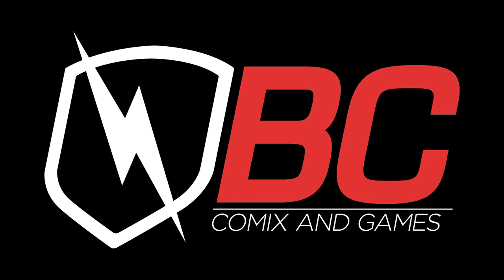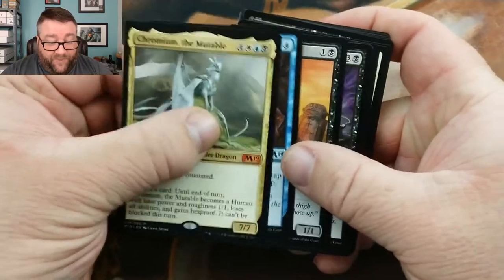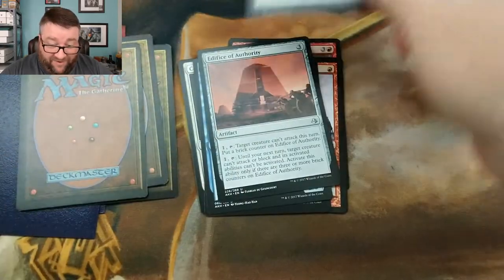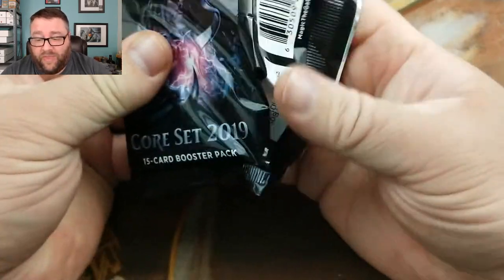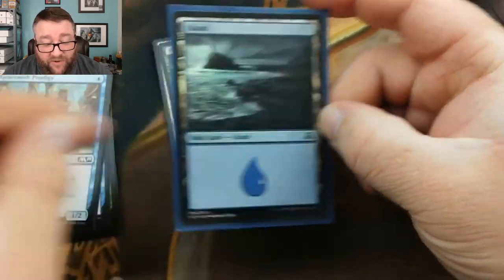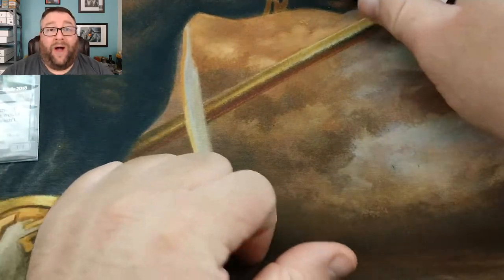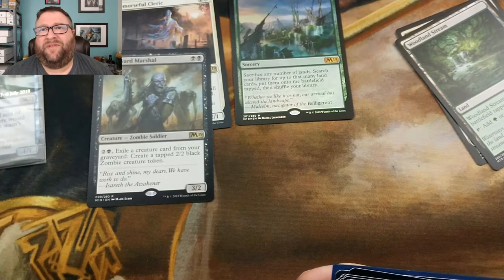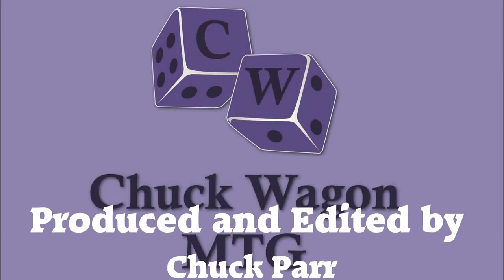Patreon Packs + M19 Prerelease kits + Build-a-Pack Box! + Pack to Power A Cure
In this video, we crack open a pack to start our Pack to Power series! Then, we crack open some packs for some of our patrons, pull some cards from our Patreon Build-a-Pack box, and crack open a Core 2019 prerelease kit for one of our Patrons as well. The pulls in this video? Insane. Just insane.